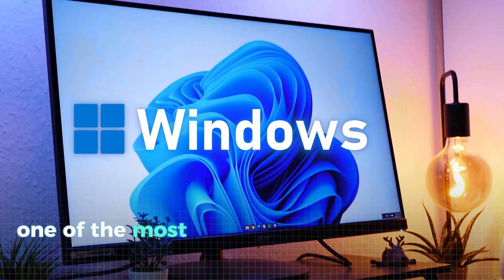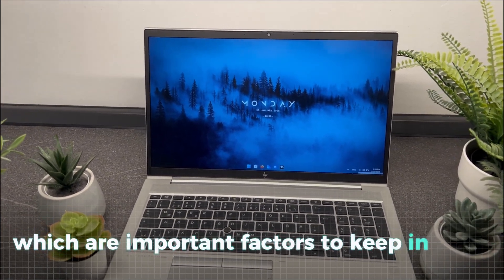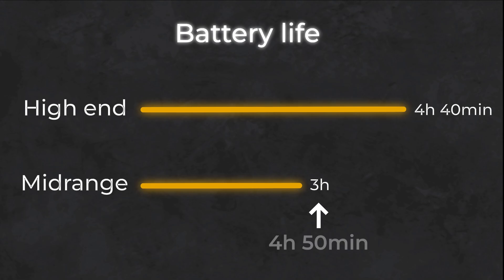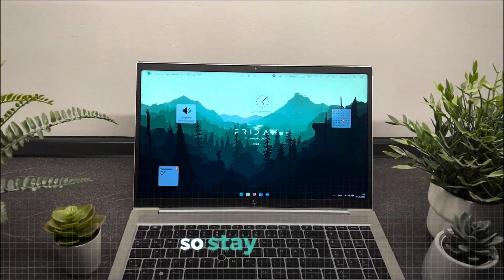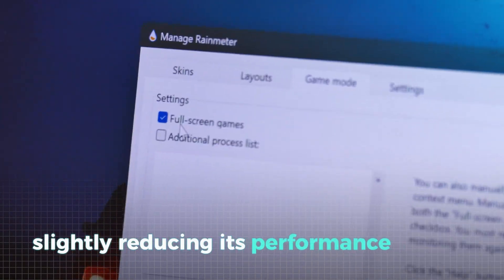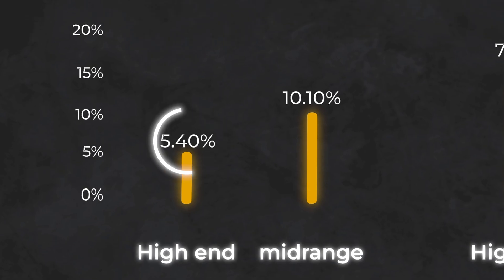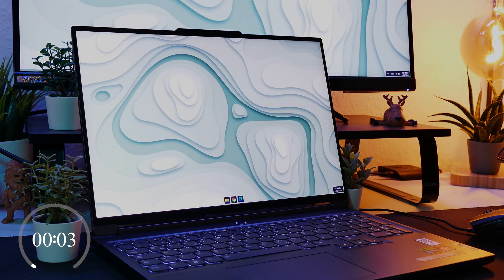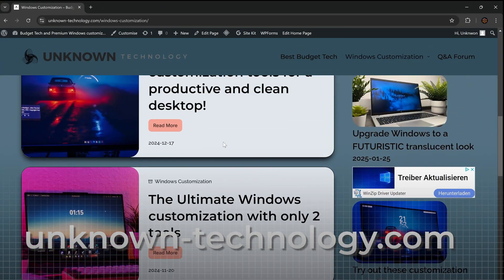Learn the truth about how windows customization really impacts your system performance!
________________________Social Media_______________________

____________________________Gear____________________________

____________________________Music__________________________

 Good mobile cutting app:

id=videoeditor.videomaker.videoeditorforyoutube

Chapters:
0:00 Introduction
0:41 Intro
0:45 What we will test
1:45 Wallpaper tools
2:09 Wallpaper engine
2:32 Lively Wallpaper
2:51 Live Wallpapers battery impact
3:34 Windhawk performance
4:41 Simple rainmeter performance
5:43 Complex rainmeter performance
6:27 Seelen UI perfromance
7:12 Full system performance (No live wallpaper)
8:34 Full system battery (No live wallpaper)
8:56 Full system performance with live wallpaper
9:36 Full system start up test
9:53 Full system battery life with live wallpaper
10:15 Conclusion
10:56 Outro